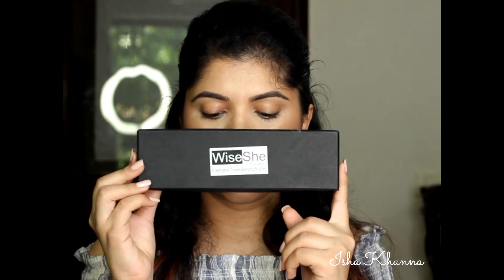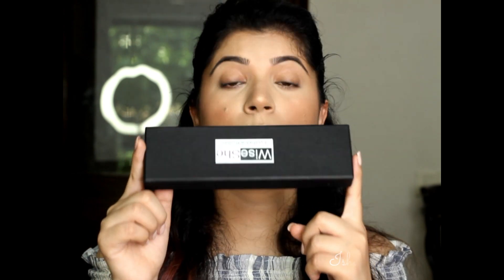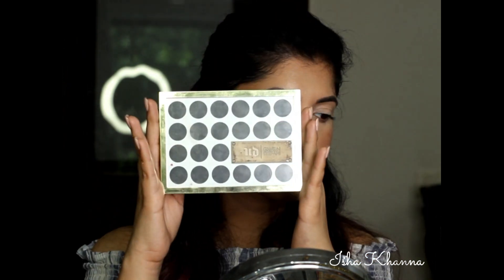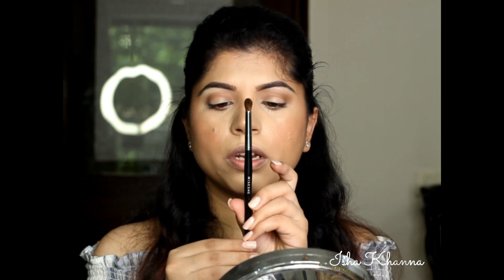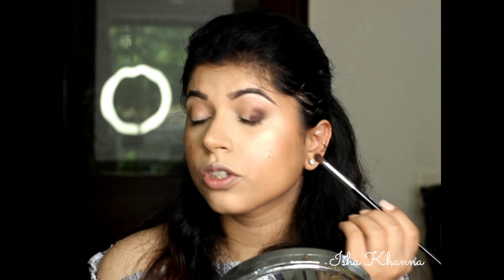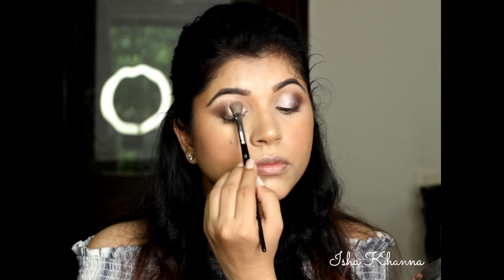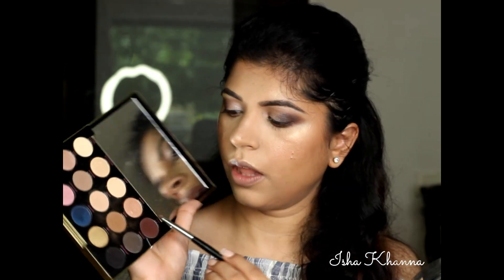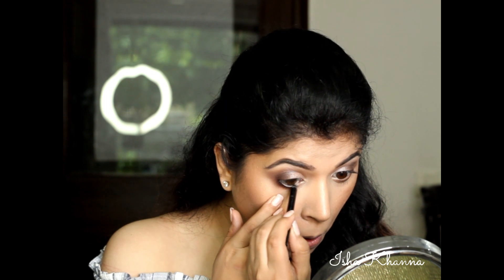Simple Natural Glam Eye Makeup By Isha Khanna Makeup Artist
WISESHE Flat Eye Makeup Brush (Set Of 2, High Quality With Packaging)

 WISESHE Pro Eyeshadow Crease Blending Brushes (Set Of Two, High Quality With Packaging)

WISESHE Cheek Contour and Powder Brush